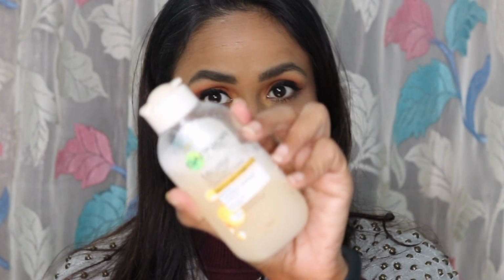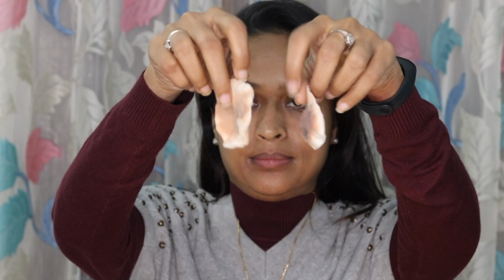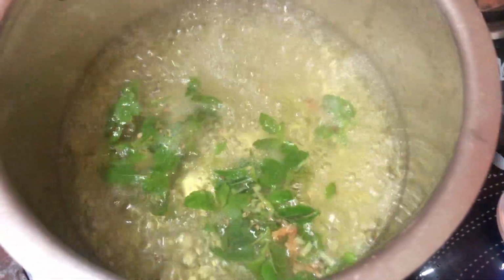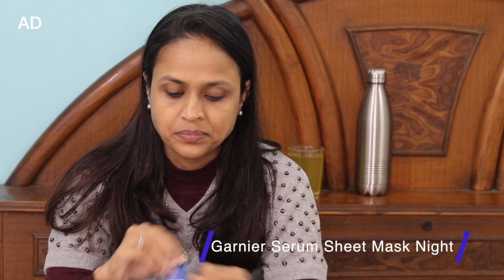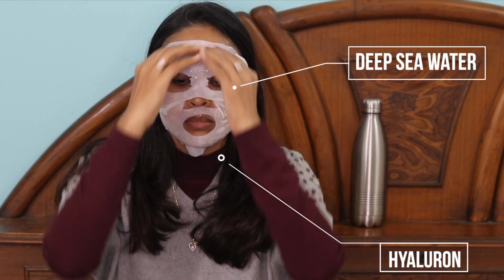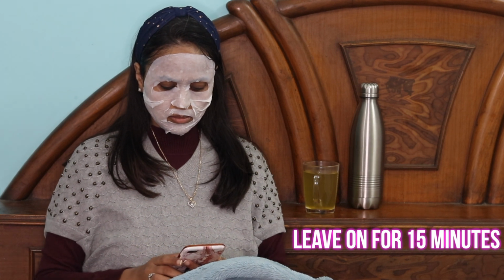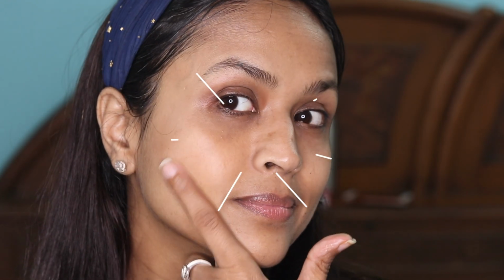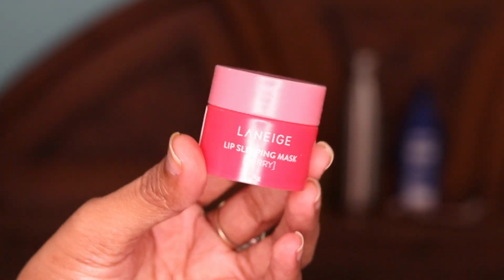A Relaxed Winter Night Routine | Shalini Srivastava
Products Mentioned -

NIVEA Body Lotion Nourishing Body Milk - For Very Dry Skin